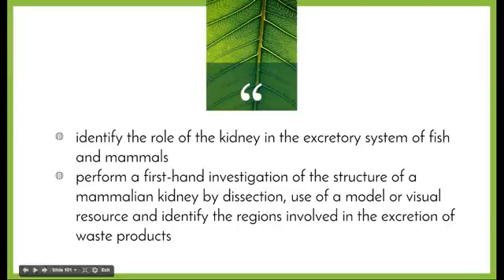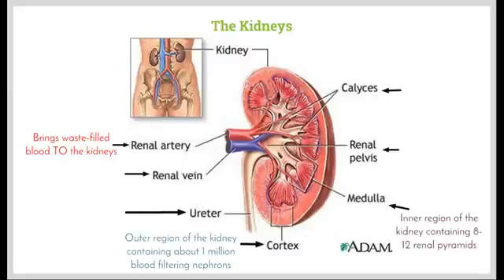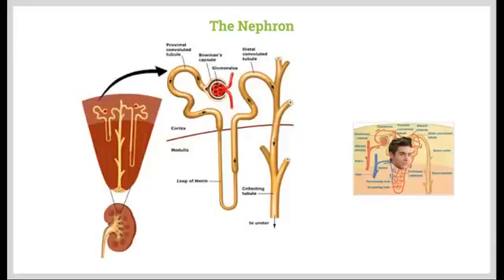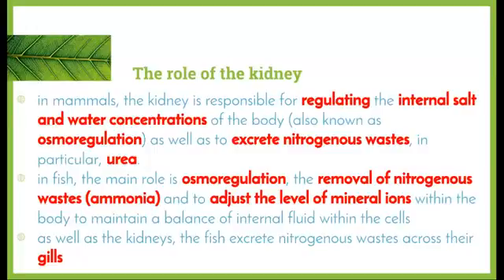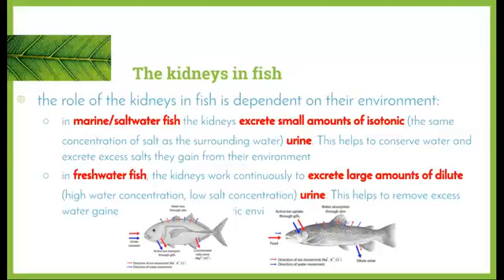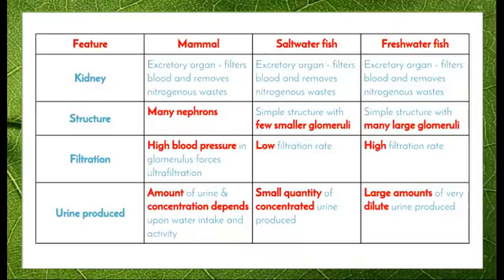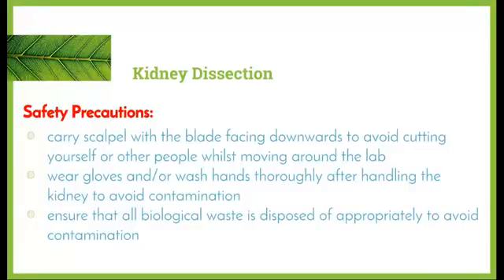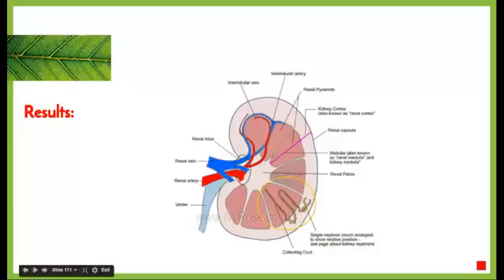Maintaining a Balance - 9.2.3.iii) & a) - The Role of the Kidney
- identify the role of the kidney in the excretory system of fish and mammals
- perform a first-hand investigation of the structure of a mammalian kidney by dissection, use of a model or visual resource and identify the regions involved in the excretion of waste products